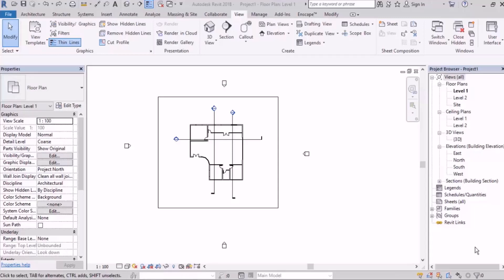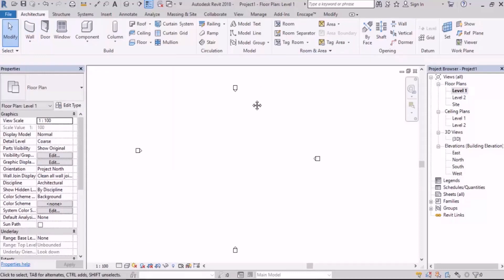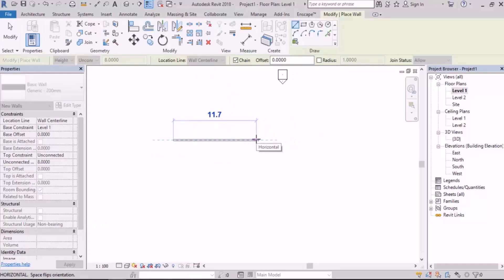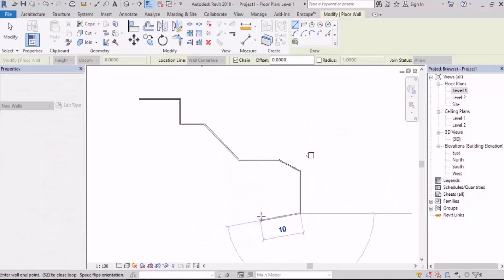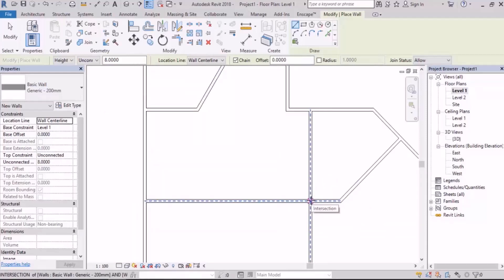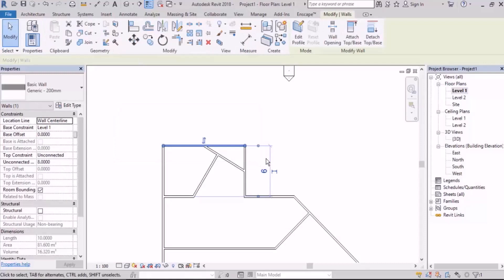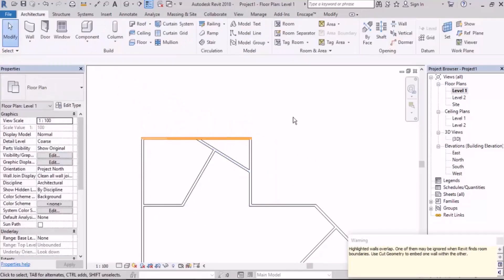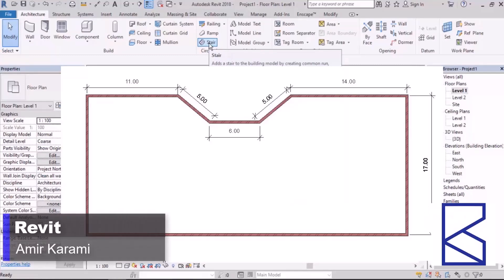Revit Architecture - Masterclass - Session 2: Drawing Walls and Using Selection Tools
In this tutorial, we'll walk you through the process of drawing walls and utilizing selection tools in Revit Architecture. Learn how to efficiently select and manipulate elements within your Revit project, making your architectural design workflow more seamless and productive. Whether you're a beginner or looking to enhance your Revit skills, this video will provide you with essential tips and techniques. 🔧🏡📐

Amir Karami